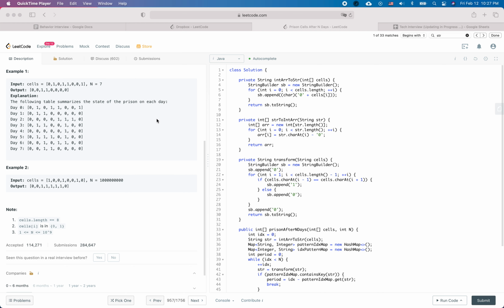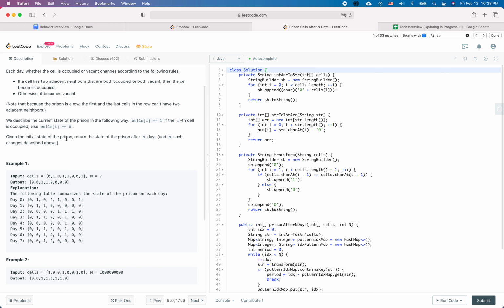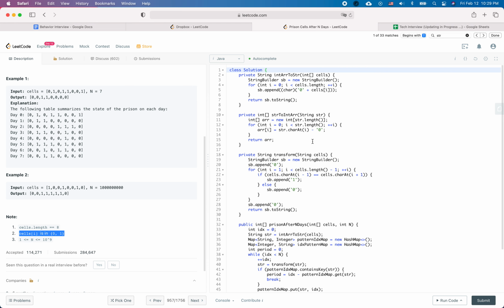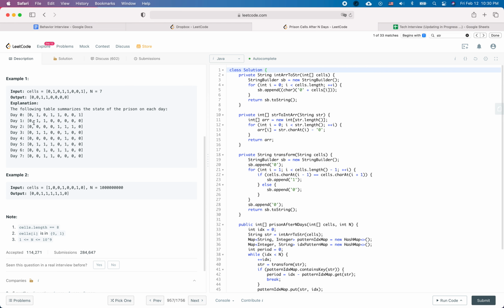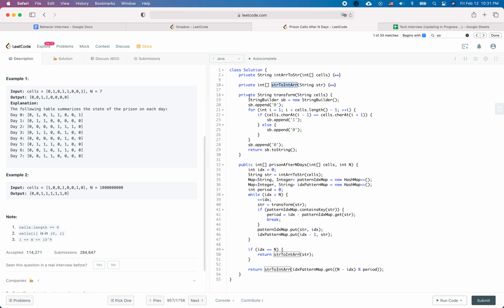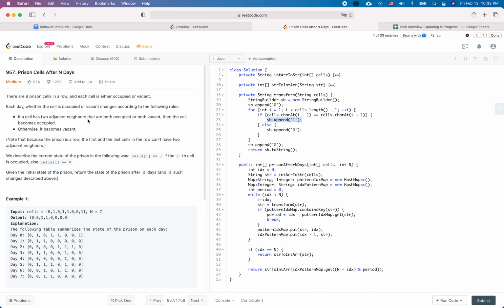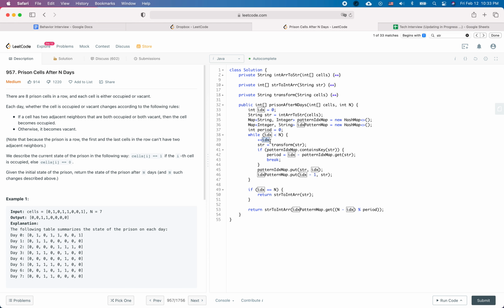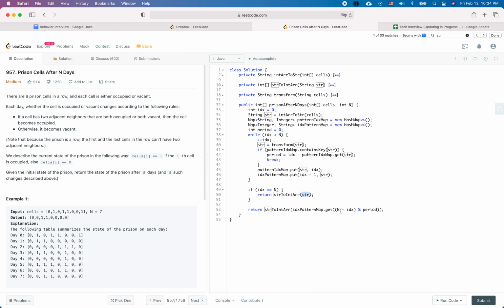Amazon Coding Interview Question | Leetcode 957 | Prison Cells After N Days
In this video, we introduce how to solve the "Prison Cells After N Days" question which is used by big tech companies like Google, Facebook, Amazon in coding interviews. We also cover how to behave during a coding interview, e.g. communication, testing, coding style, etc.